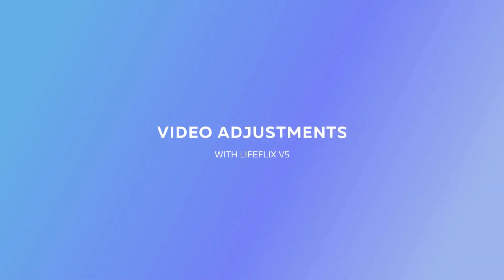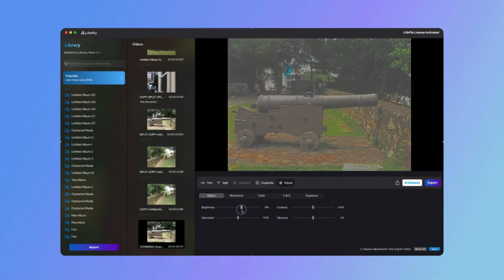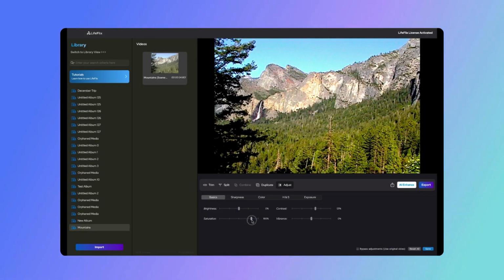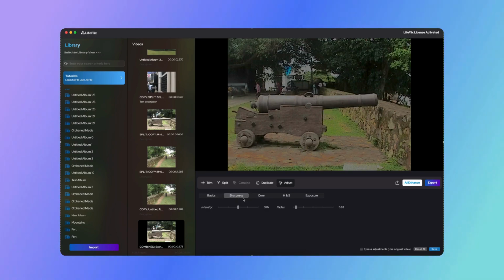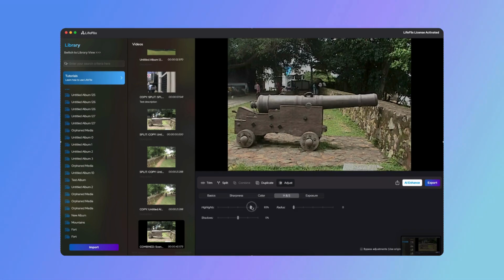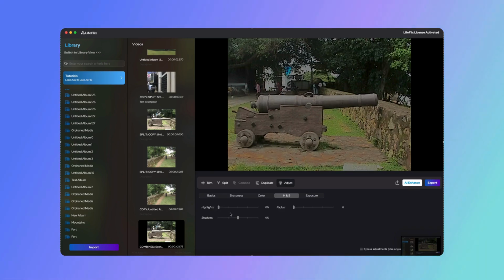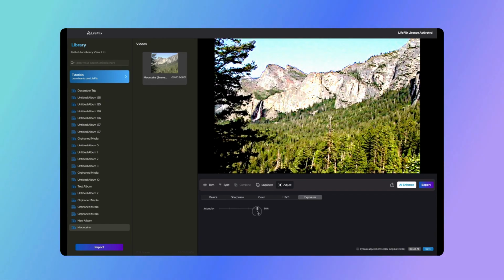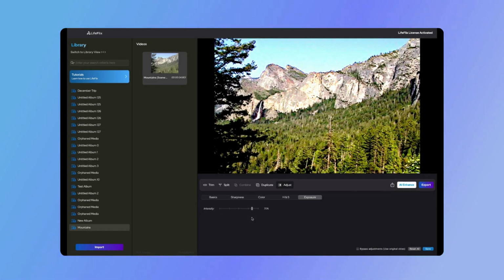Making video adjustments on LifeFlix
Enhance and restore your old tapes with LifeFlix V5’s advanced video adjustment tools — made for Mac users! From tweaking brightness, contrast, and saturation to fine-tuning sharpness, shadows, and exposure, LifeFlix helps bring your analog memories back to vibrant life.

Perfect for VHS digitization, MiniDV restoration, and video clarity enhancements.

Try LifeFlix V5 now and rediscover your memories in HD! lifeflix.com